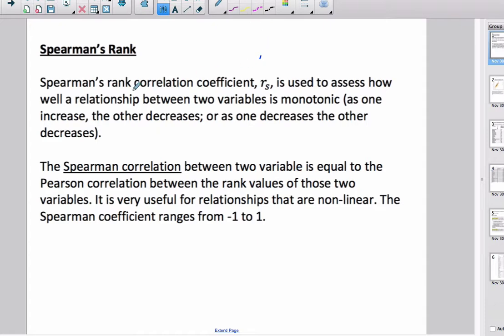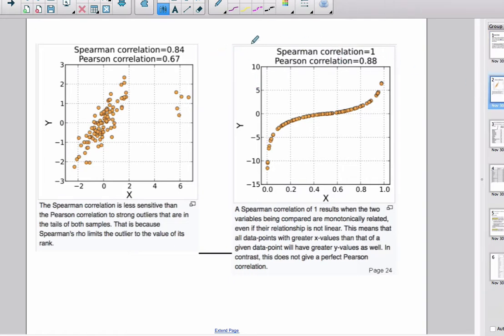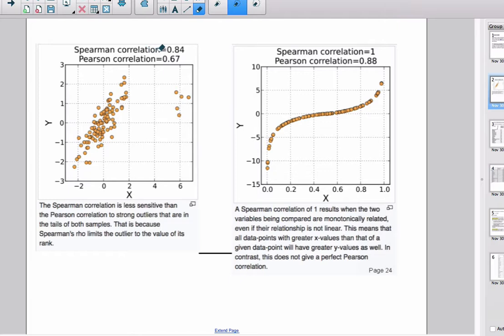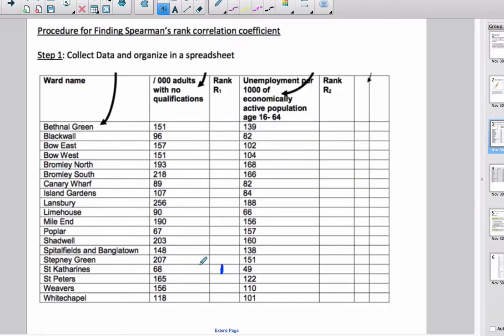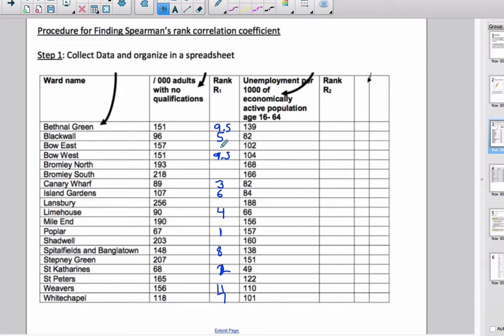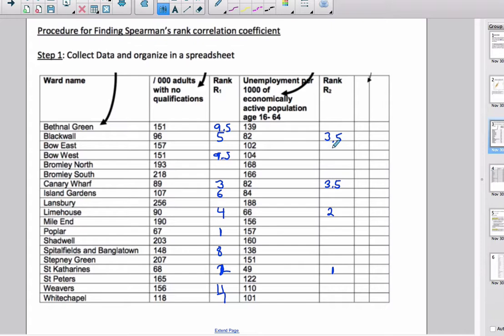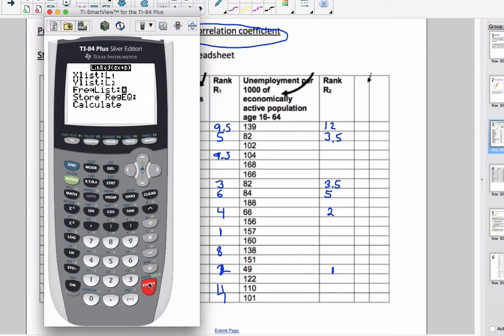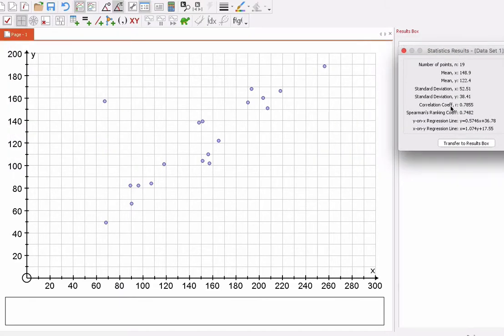Spearman's Rank Coefficient